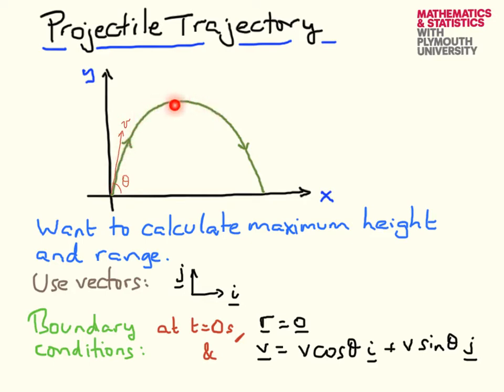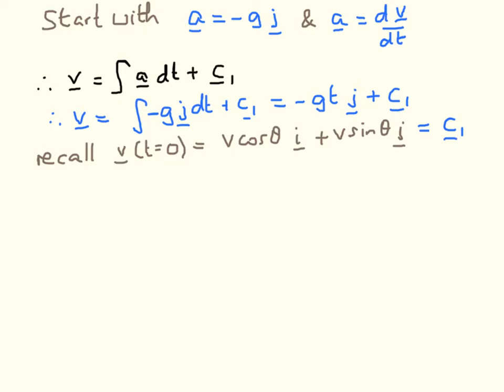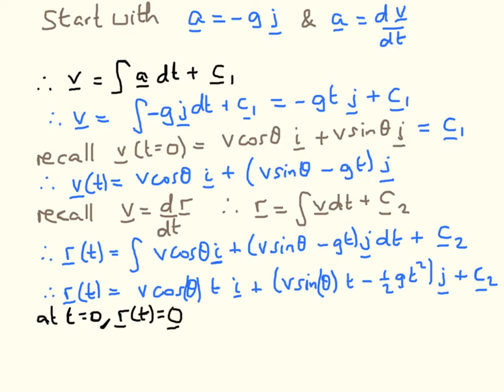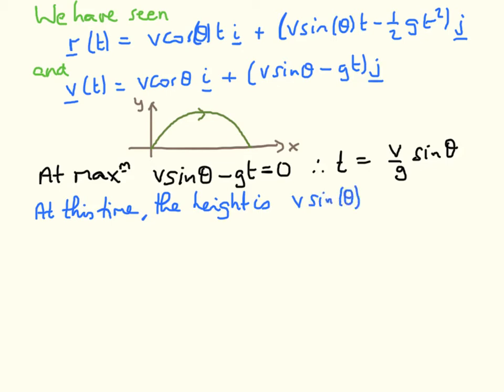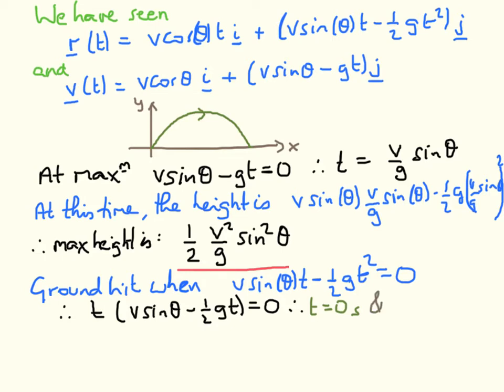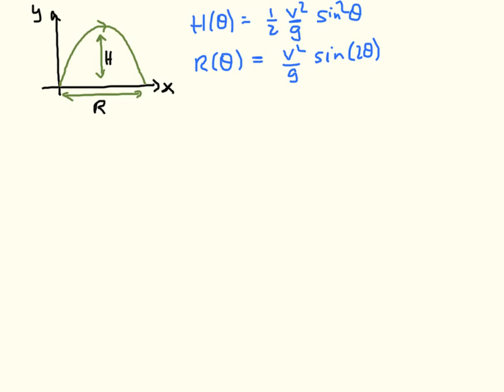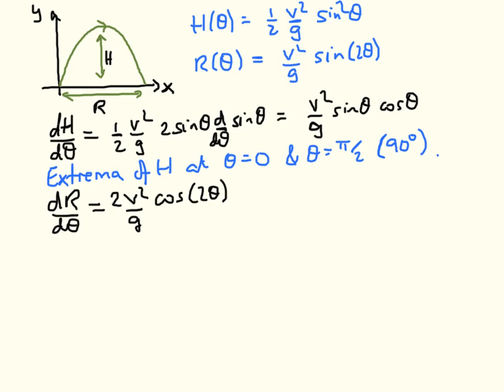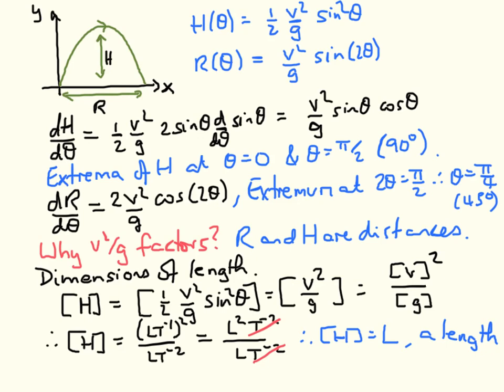Projectile Trajectory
This podcast shows how to calculate the trajectory of a projectile. It uses vectors and elementary calculus. The maximum height and range of the projectile are calculated. These last two results are checked using calculus and dimensional analysis.